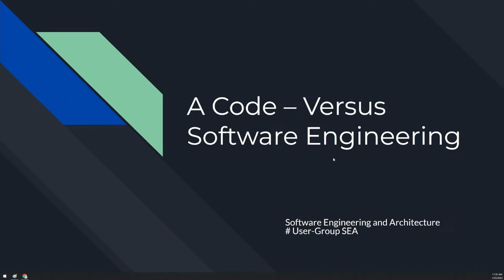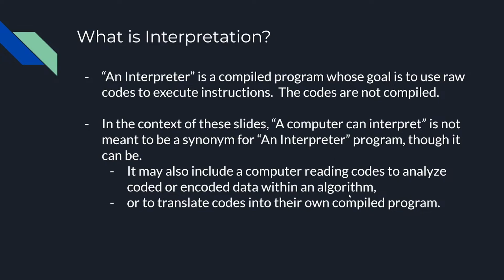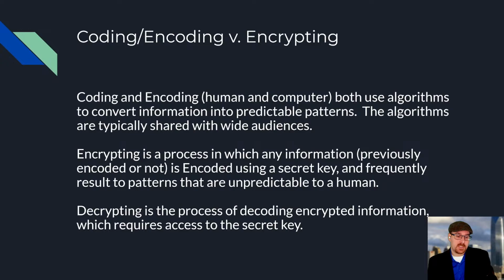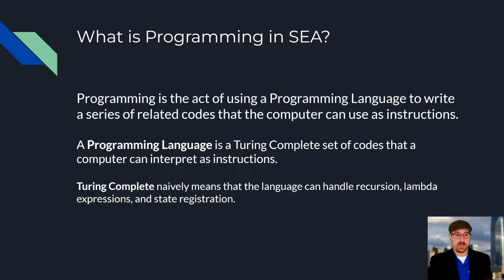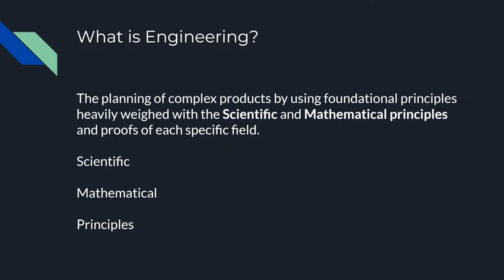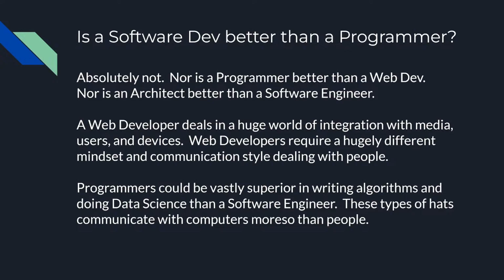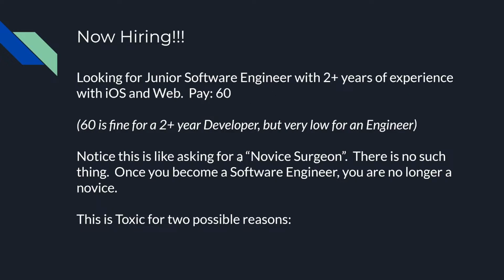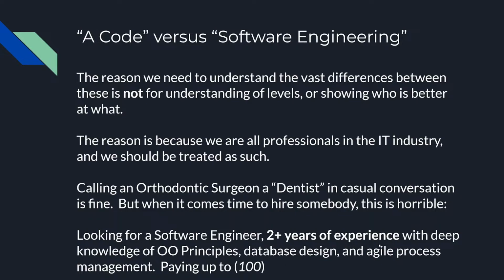What is - "A Code"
Casual conversation and colloquialisms are fine and dandy.  But what happens when we need to get down to brass tacks and do some Engineering?  Put down your pencils and turn in your papers.  It's time to get serious.  Let's start from the beginning and work our way up gradually.

Let's all speak the same language!  Do you write code?  Do you call yourself a Coder?  Programmer?  Sr. Software Master Craftsman Elite?  Hobbyist Novice Brain Surgeon?  Is a Seat a Chair?

In this talk I am going to sit on as many things as possible to set the standard for what a Guild Member means when they say, "I am a Software Engineer".